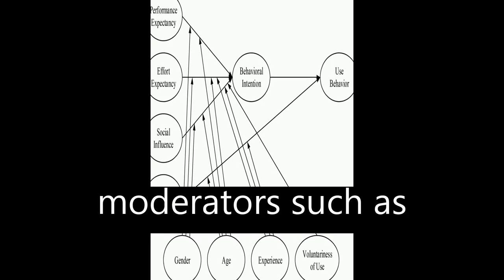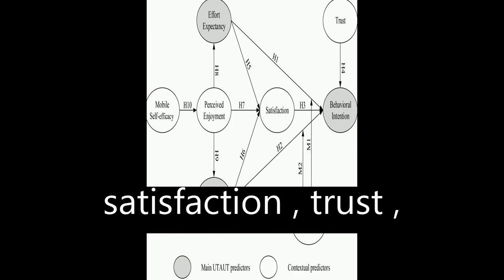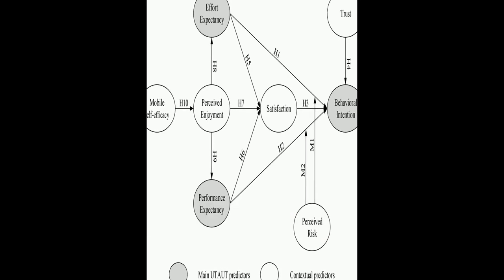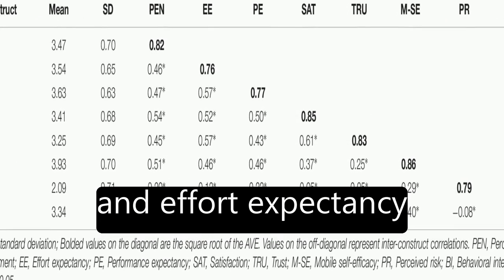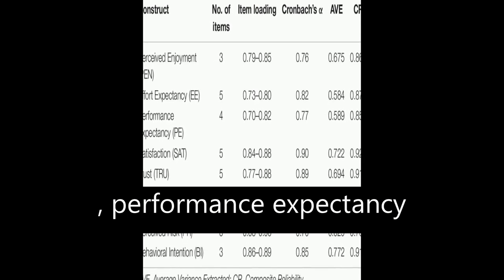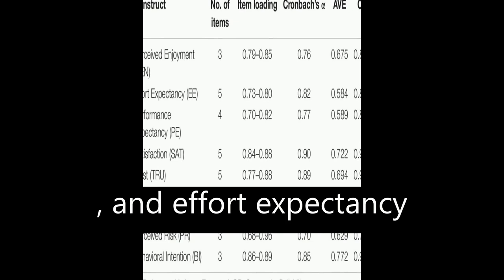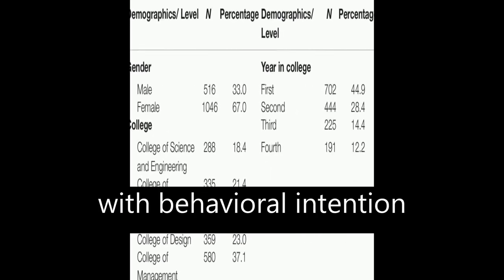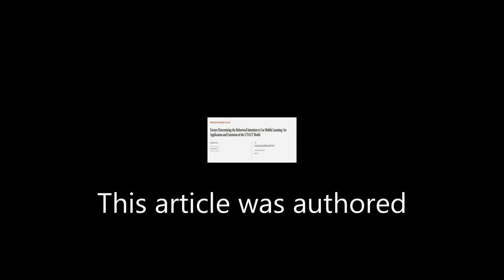Factors Determining the Behavioral Intention to Use Mobile Learning: An Application a... | RTCL.TV